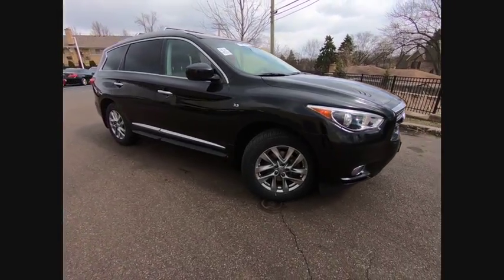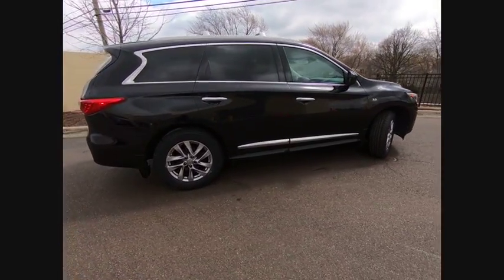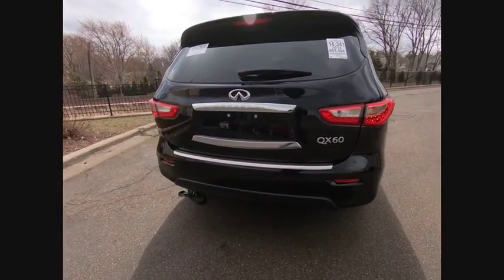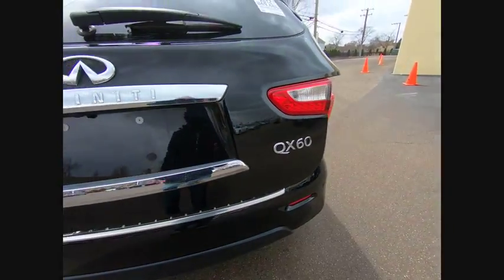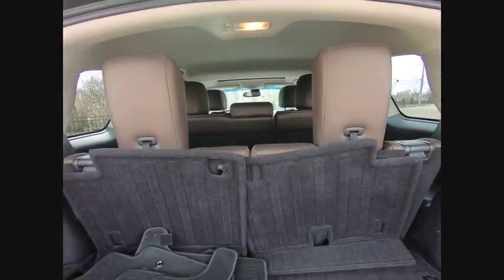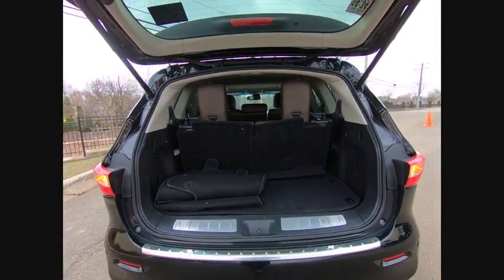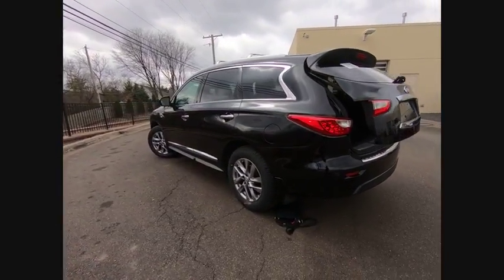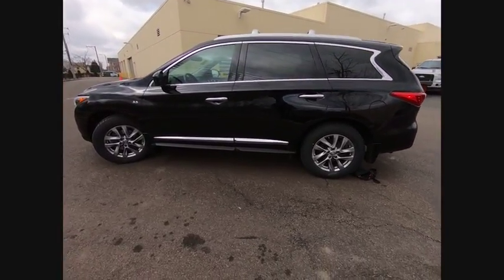2014 INFINITI QX60 Clarendon Hills IL P2354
2014 INFINITI QX60 Base

415 E. Ogden Ave

** INFINITI CERTIFIED w. 6Yr UNLIMITED MILE INFINITI CPO WARRANTY **brbrCARFAX One-Owner. Clean CARFAX. 2014 INFINITI QX60 AWDbrbr18 Split 5-Spoke Aluminum-Alloy Wheels, AM/FM radio: SiriusXM, Around View Monitor w/Front & Rear Sonar System, Automatic temperature control, Enhanced Intelligent Key Memory, Exterior Parking Camera Rear, Fully automatic headlights, Heated Front Seats, Heated Steering Wheel, INFINITI Hard Drive Navigation System, INFINITI Voice Recognition, Leather-Appointed Seats, Navigation System, Power moonroof, Premium Package, Premium Plus Package, Rain-Sensing Front Windshield Wipers, Remote Engine Start, Security system.brbrbrThis pre-loved INFINITI has completed our strict 228-point INFINITI of Clarendon Hills/Westmont inspection.brbr** Every INFINITI of Clarendon Hills/Westmont pre-owned vehicle includes our Infinite Reward Loyalty Program benefits:brbrComplimentary Pickup & Delivery Valet Service**brCourtesy Exterior Car Wash**br10% OFF INFINITI Accessories**brPreferred Loaner Car Status.brbrContact INFINITI of Clarendon Hills at for Loyalty Rewards stipulations. INFINITI of Clarendon Hills is the newest INFINITI Dealer in Chicago, Illinois.brbrVisit for complete Infinite Rewards Program details. Infinite Rewards Benefits must be completed at INFINITI of Clarendon Hills/Westmont.